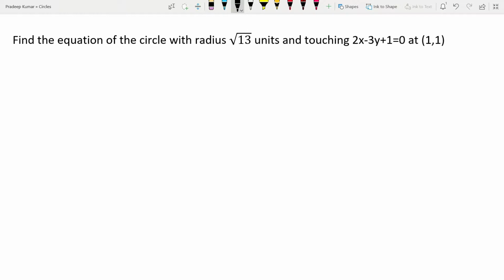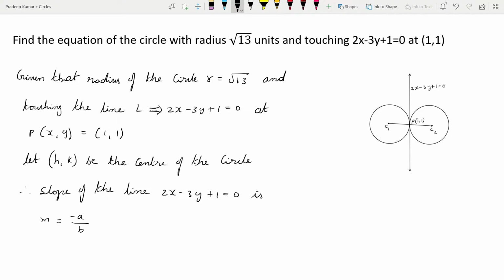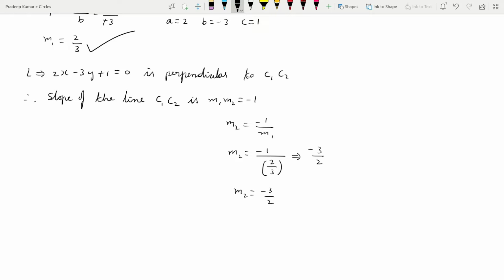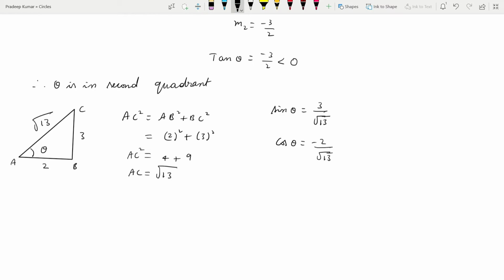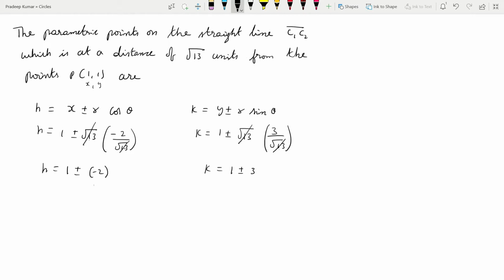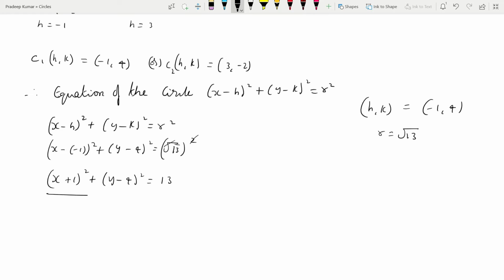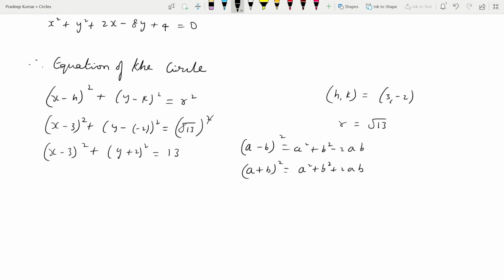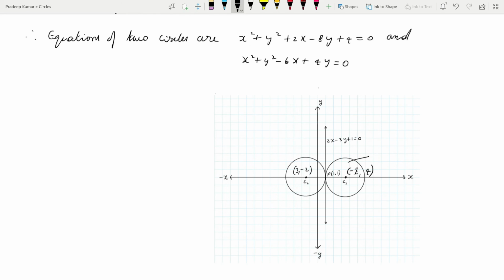Find the equation of the circle with radius √13 units and touching 2x-3y+1=0 at (1,1) | circles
Circles class 12 | CBSE | JEE Mains | IPE | TS & AP | slake academy | Pradeep Kumar

Find the equation of the circle with radius √13  units and touching 2x-3y+1=0 at (1,1)